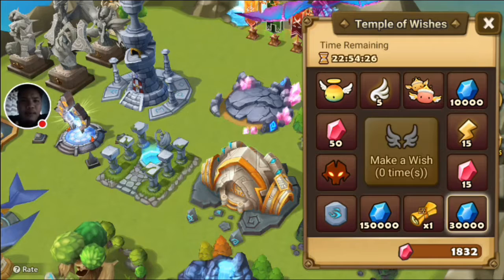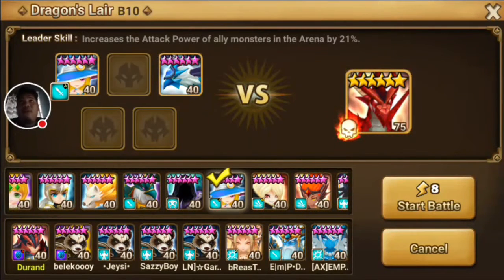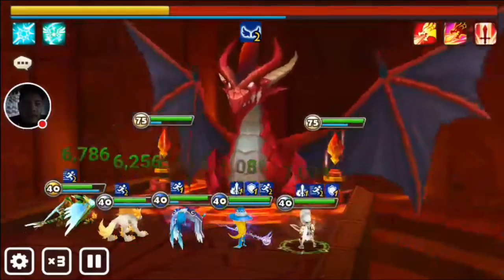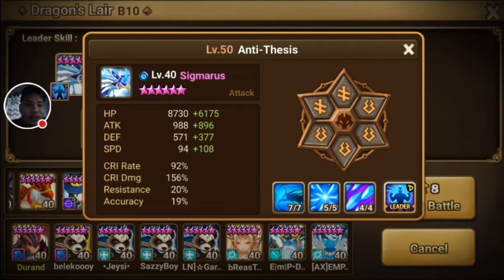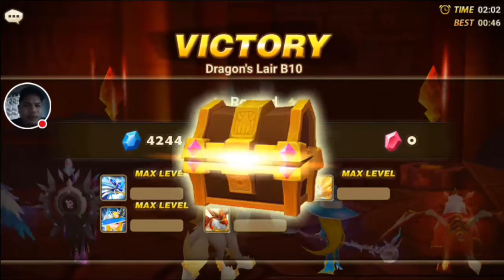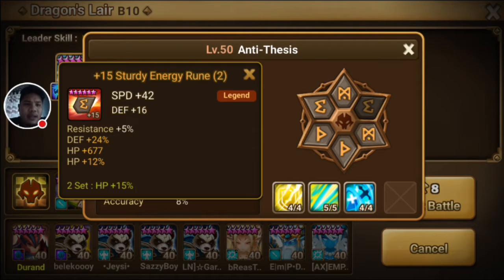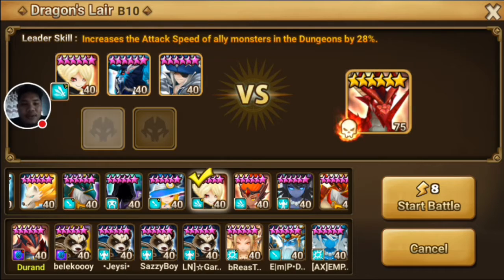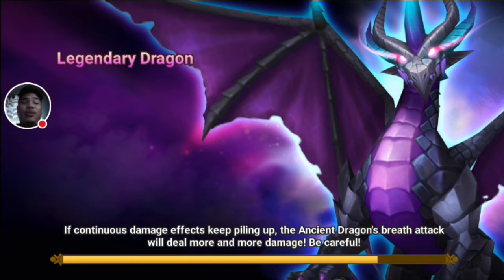Dungeon Breakdown DB10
D10 line up for all levels